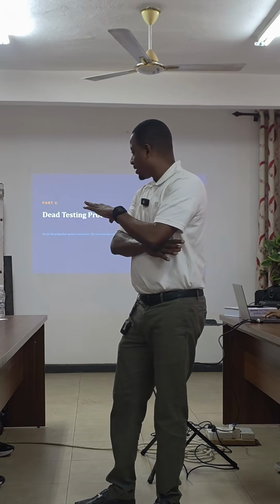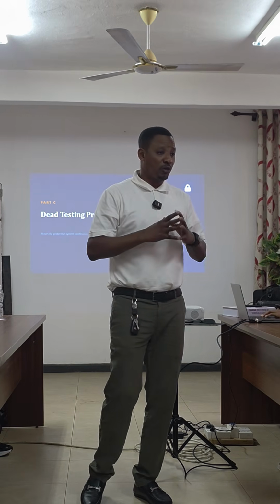Part 2: Inspection and Testing of Electrical Installation